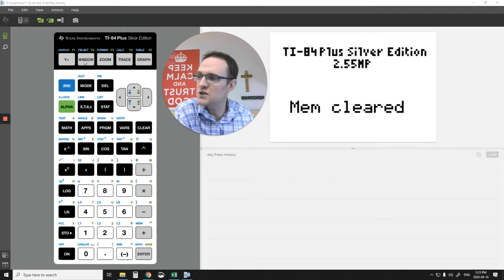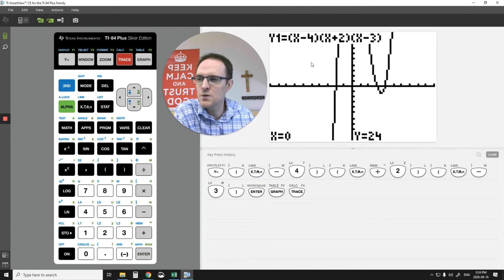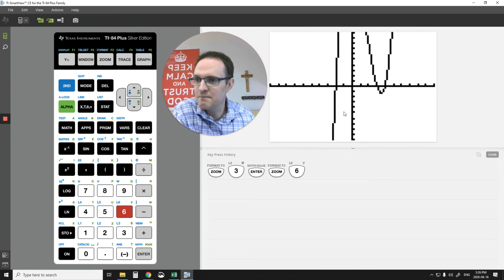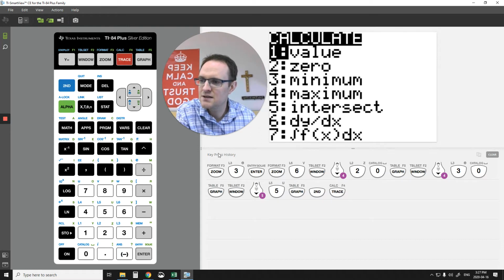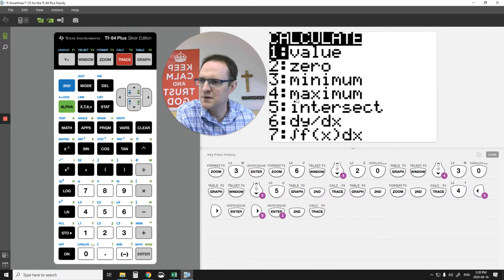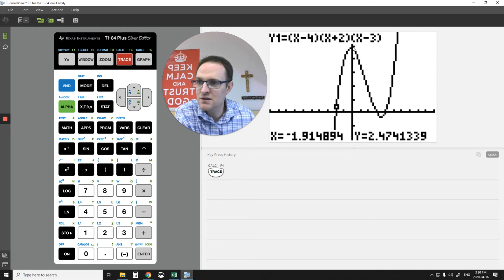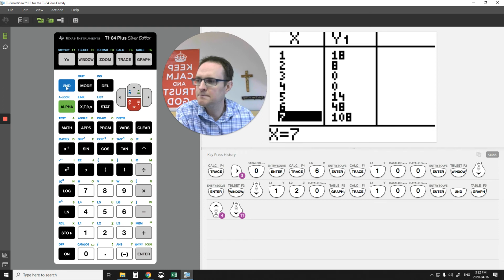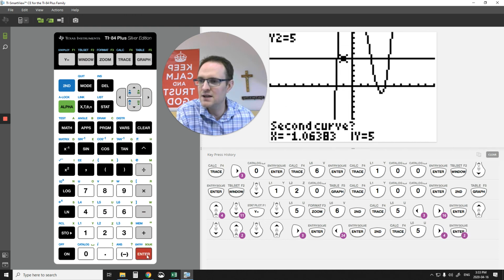Using the TI calculator